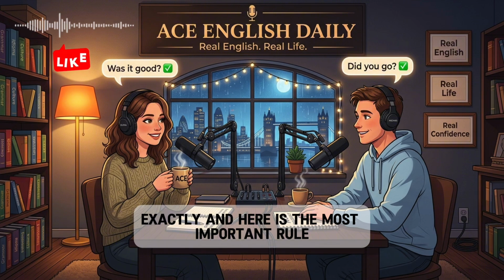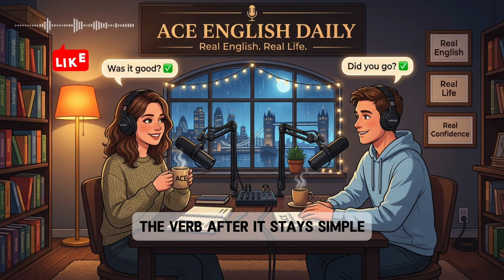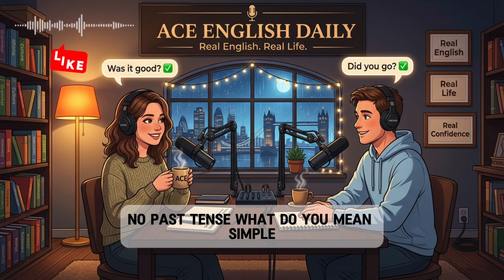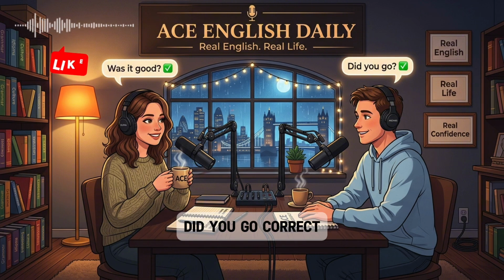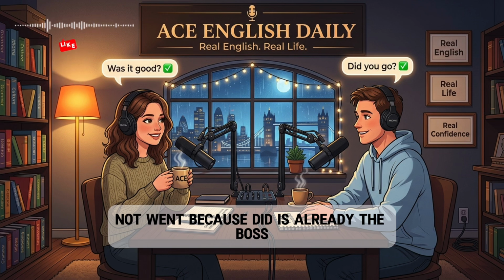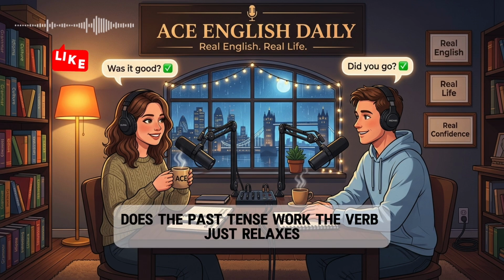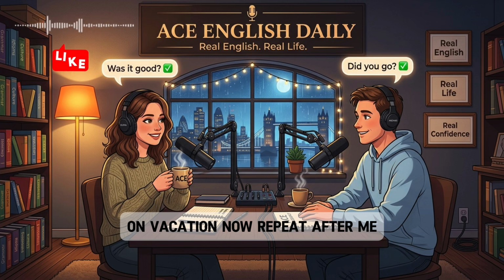STOP Saying “Did You Went” ❌ — Master Past Tense in 15 Minutes!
Stop Guessing! Master the 3 Past Tense Bosses (Was, Did, Had)
Are you tired of making mistakes when speaking about the past? Do you say "I did went" or "I didn't was"? Stop guessing and start choosing with logic!
In today’s lesson, Michael and Olivia reveal the "3 Bosses" system to master the English Past Tense in just 12 minutes. You will learn:
✅ The DID rule for actions (and why the verb goes on vacation!).
✅ How to use WAS & WERE for descriptions without making "grammar crimes."
✅ The HAD secret for time travel and possession.
✅ The Golden Rule: One boss per sentence!
This is real American English logic designed to give you instant confidence.
🎙️ LISTEN TO THE FULL PODCAST:
Listen to our lessons on the go and master English while you commute or relax:
Join our learning family:
💬 The Challenge: Write 3 sentences in the comments using Did, Was, and Had. We read every single comment!